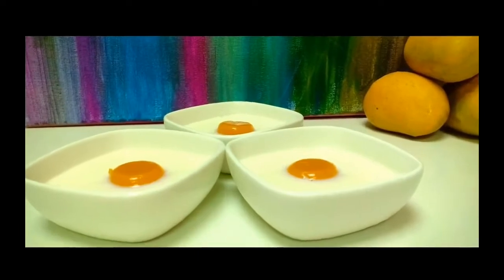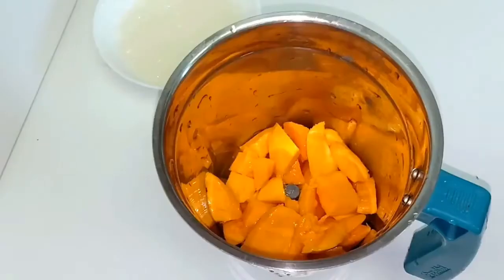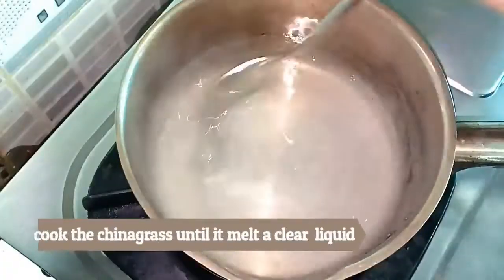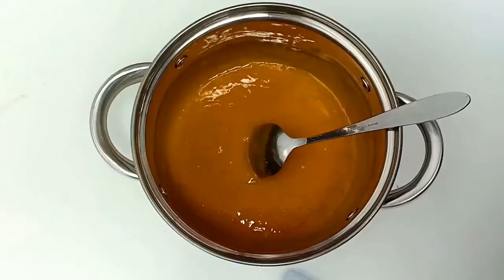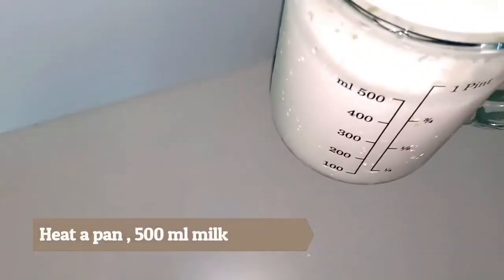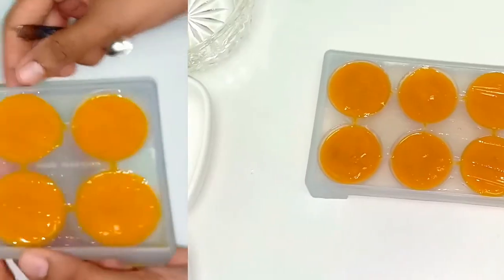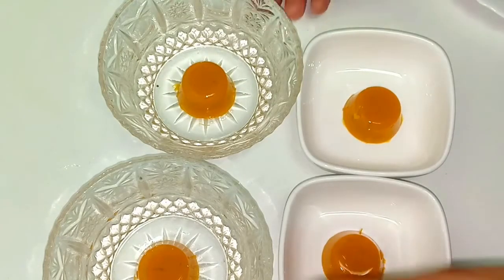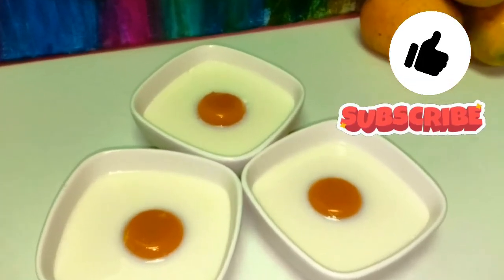Bulleseye pudding \പെരുന്നാളിന് ഇതാ ബുൽസെയ് പോലെ എഗ്ഗ് ചേർക്കാത്ത ഒരു വെറൈറ്റി പുഡിങ്\malayalam HBM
Advanced Eid mubarak to all my dear friends.

Ingredients;
for mango layer---
Mango 2
sugar [as your taste]
china grass 5 gram
For vanilla layer
Milk 500 ml
sugar [as your like]
vanilla powder or essence--1/2 tsp